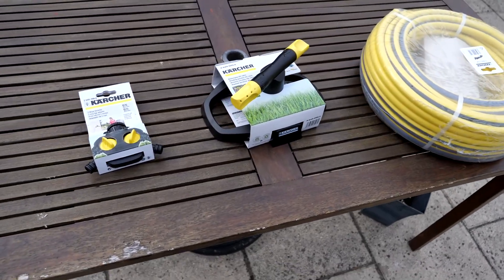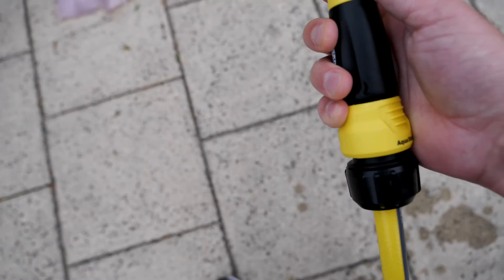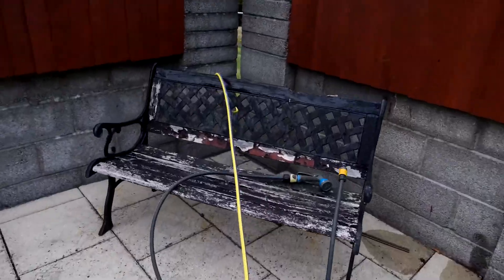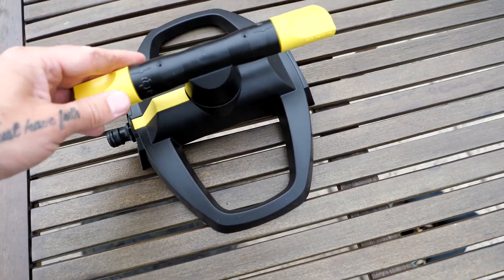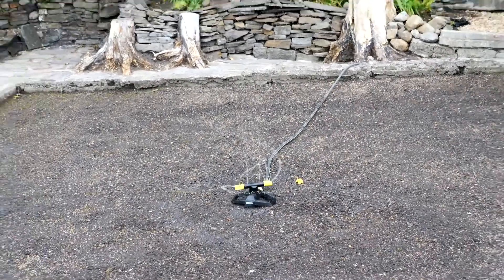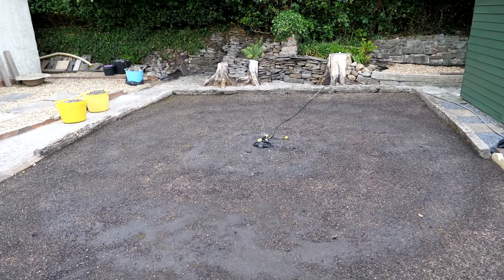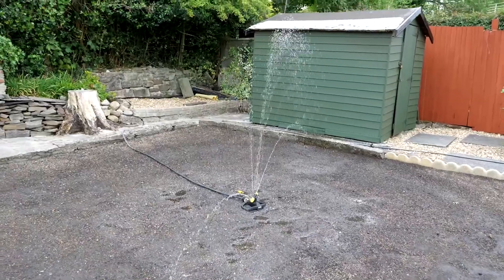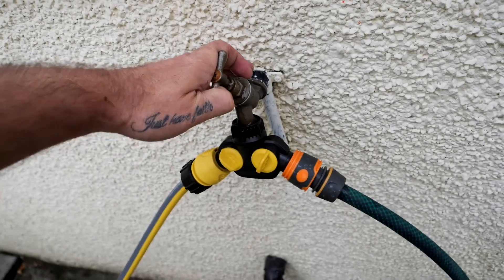KARCHER HOSE AND SPRINKLER SET UP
My Karcher Hose Pipe arrived! Sprinkler too! Lets try it out.

Gear I use for my videos:

Cameras:
 Panasonic Lumix G9 ( DC-G9LEB-K )

Microphones:
 Sony ECM-CS3 Tie-Clip Microphone

Microphone Shock Mount:
 Movo SMM5 Universal Camera Microphone Shockmount

Tripod:
 K&F Concept 62" Compact Aluminum Tripod

Lighting:
 Falcon Eyes F7 Pockelite